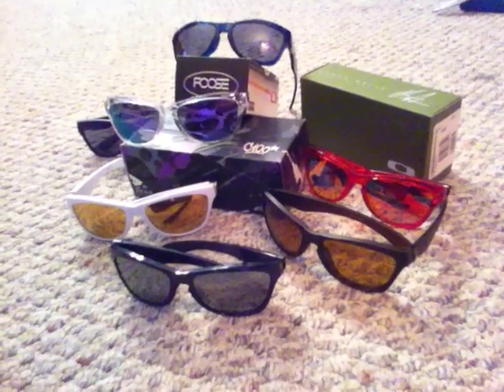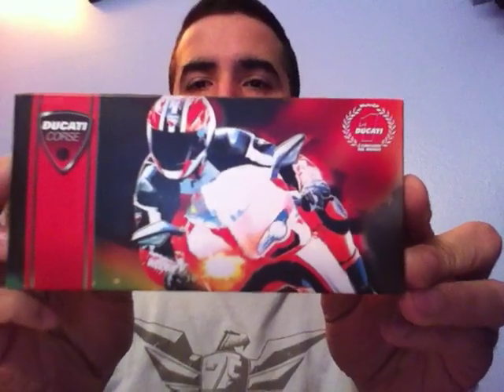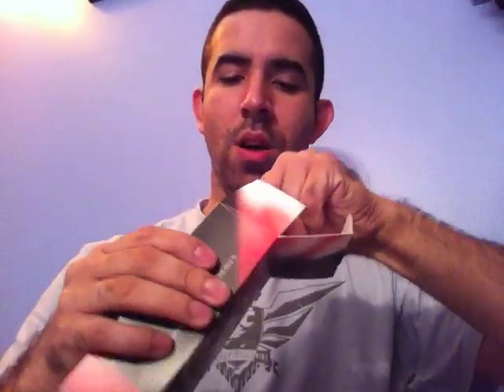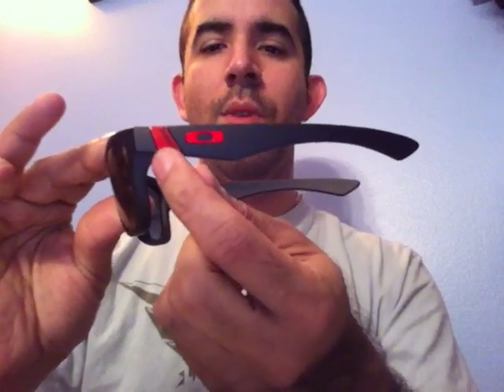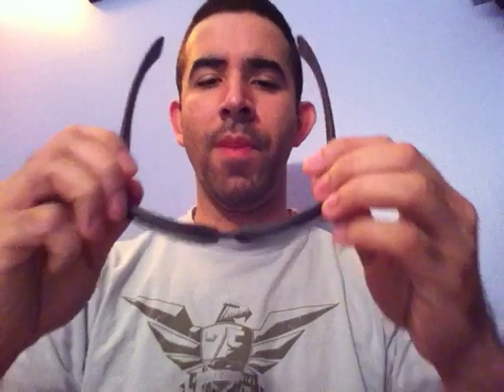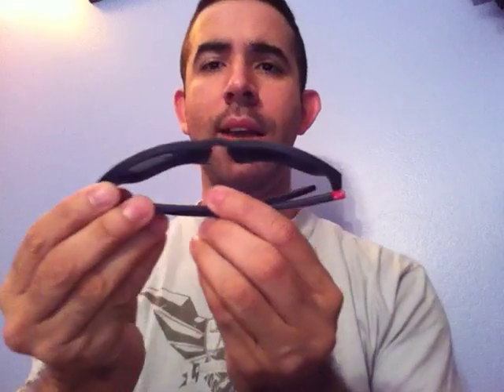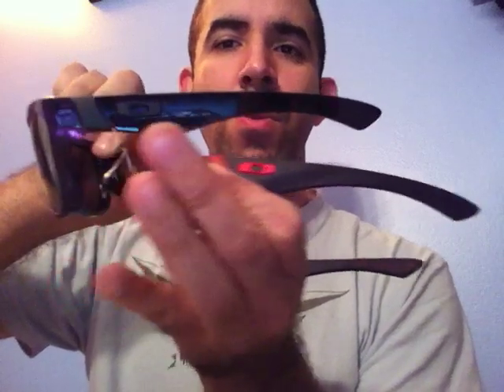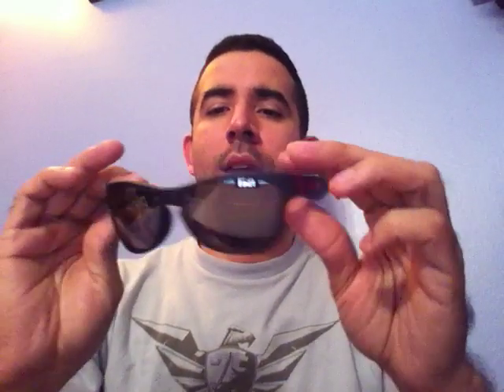Oakley Ducati Jupiter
A look at the new addition to my Jupiter collection. The Oakley Ducati Jupiter Signature/Limited Edition